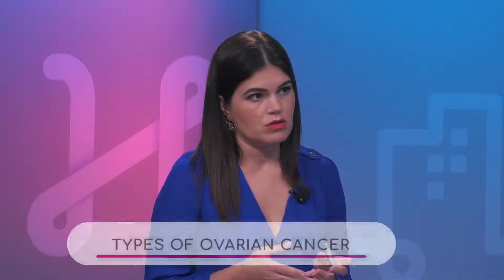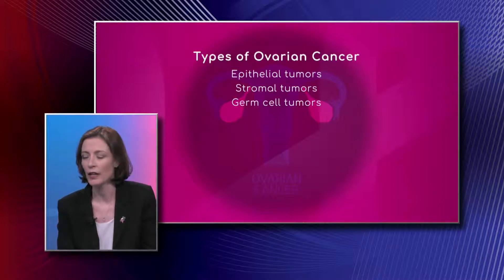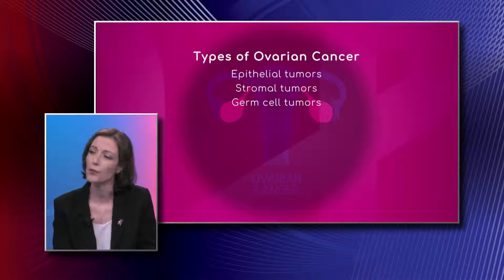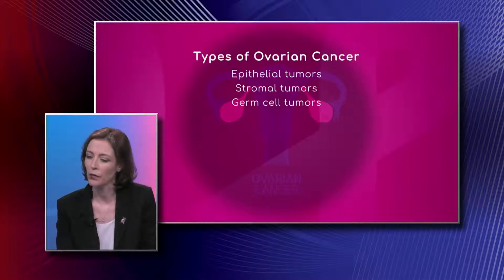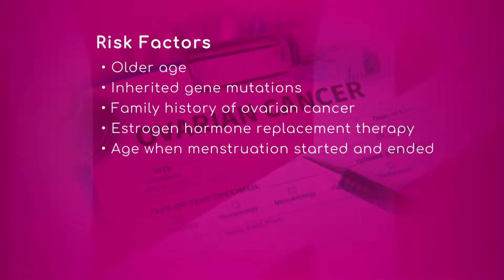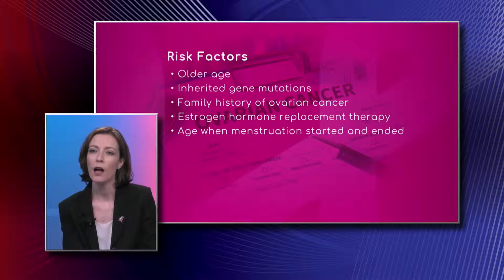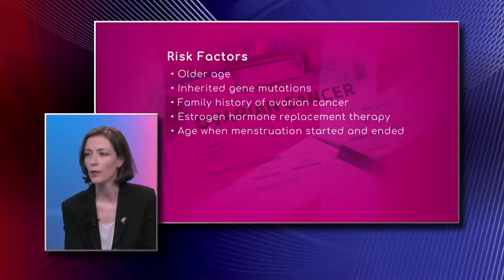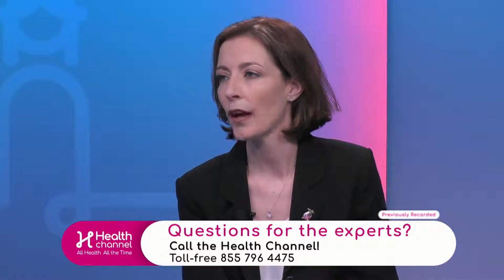Types of Ovarian Cancer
Epithelial tumors, stromal tumors, and germ cell tumors are the different types of ovarian cancer.

Kristina Rua, Patient Nurse Navigator with Miami Cancer Institute, explains the epithelial tumor is the tumor that comes from the actual outer portion of the ovary, and it is the big majority of the of ovarian cancers. "85% to 90% of tumors are epithelial tumors and they are also the most aggressive, unfortunately."